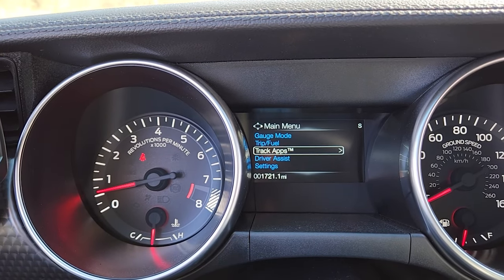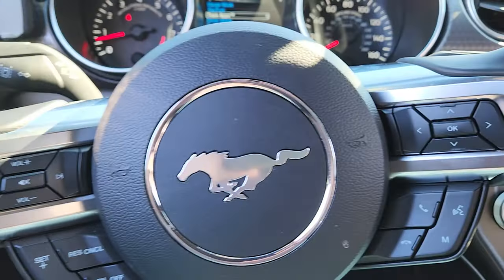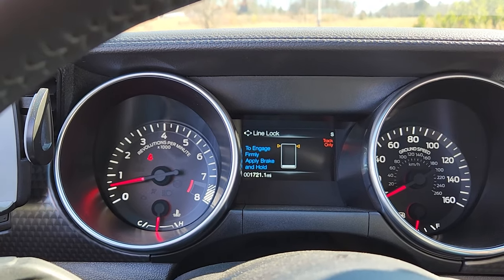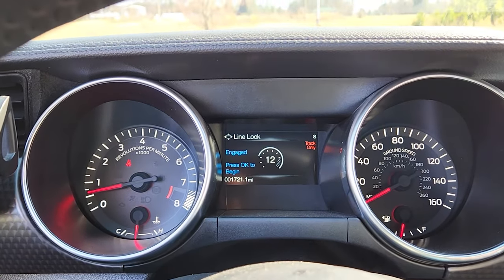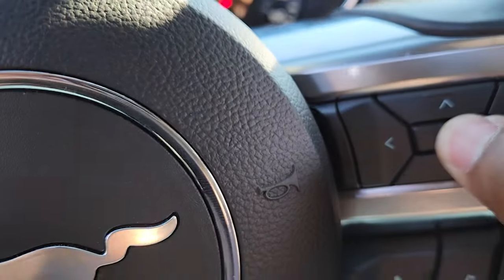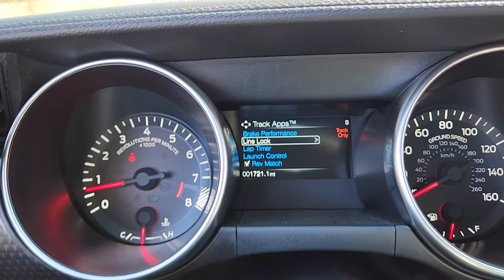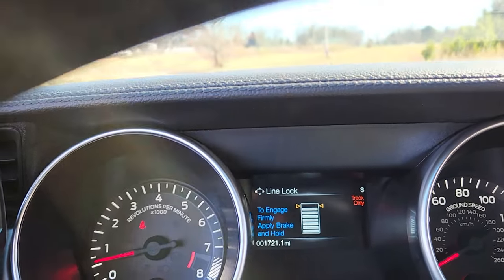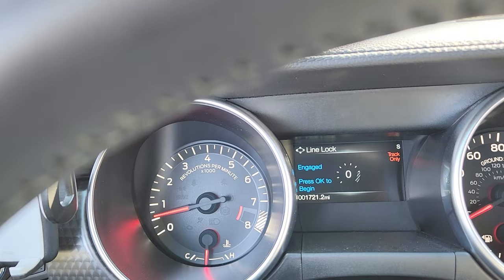Demo of the Mustang GT Line Lock Function | 6 Speed Manual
I will be giving a demo of the line lock function and how to use it on a 2021 Mustang GT.  How to do a burnout with your 6 speed Manual Mustang.  Works for 2015+ Mustangs

All featured music in my videos is courtesy of my lil bro, Torey.